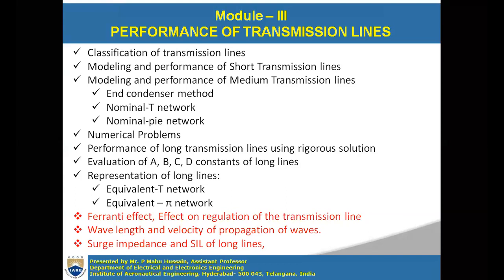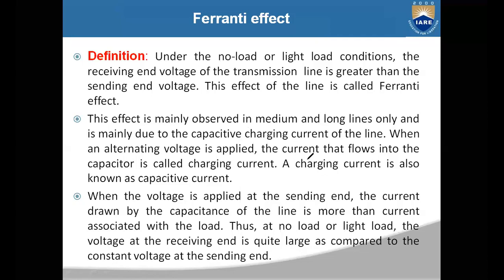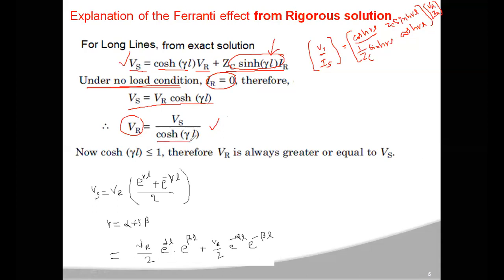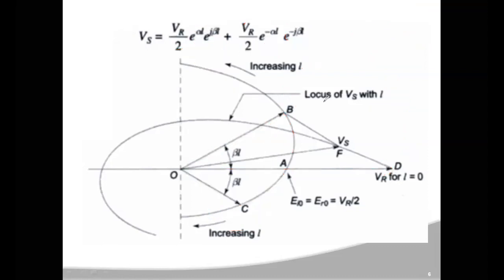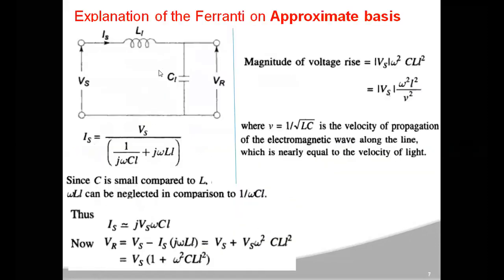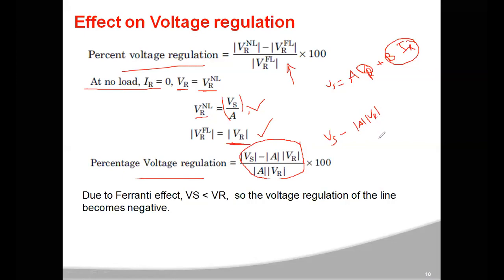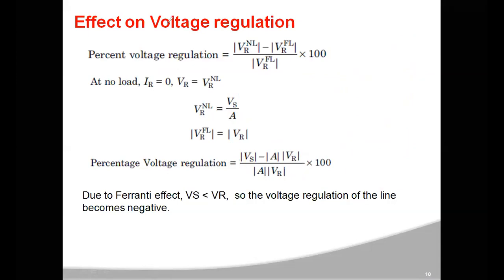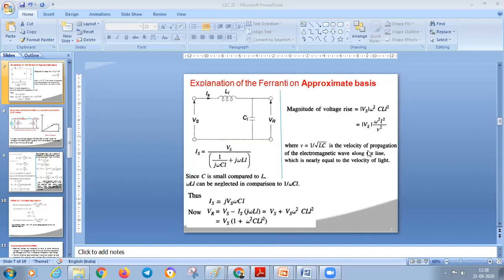EPTS - Lecture 27: Ferranti Effect